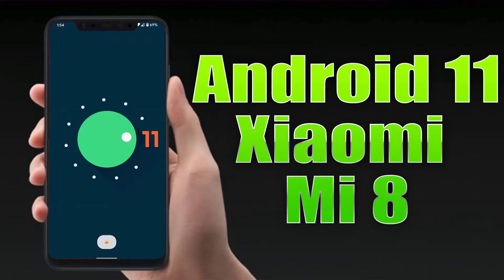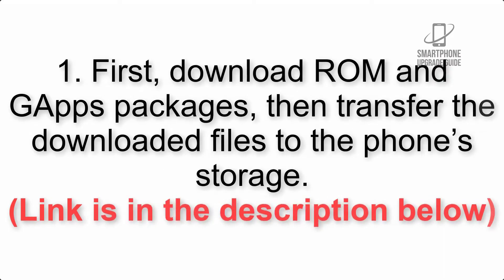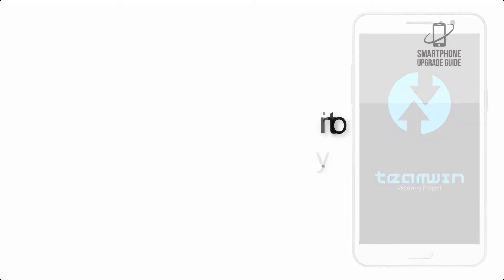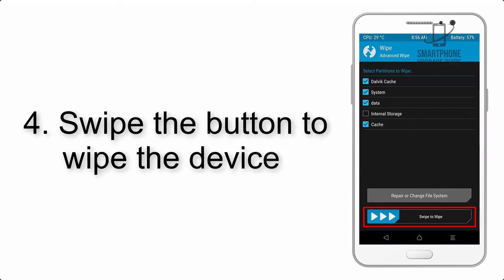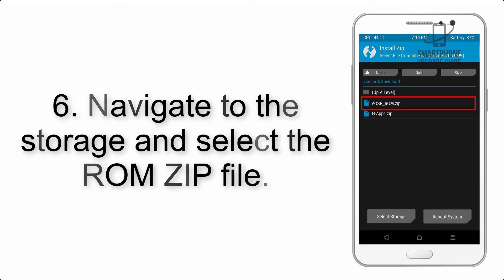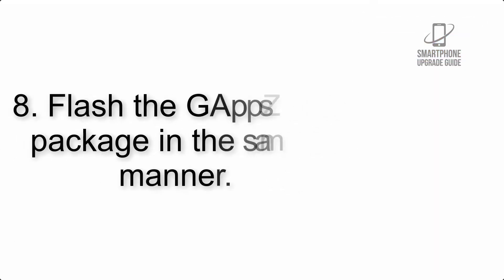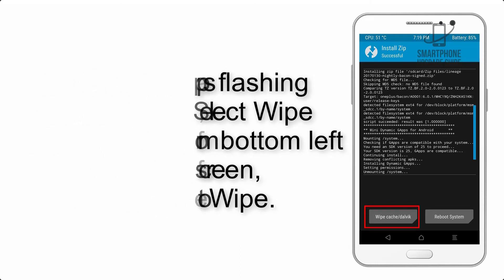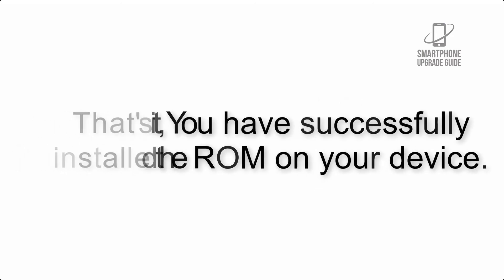Install Android 11 on Xiaomi Mi 8 (AOSP Rom) - How to Guide!